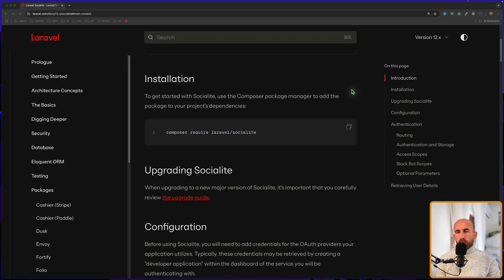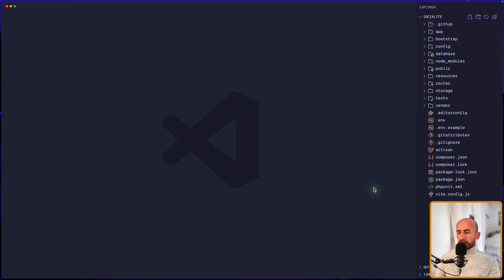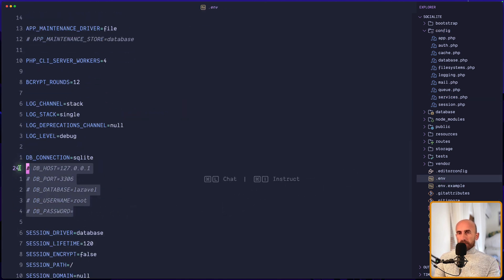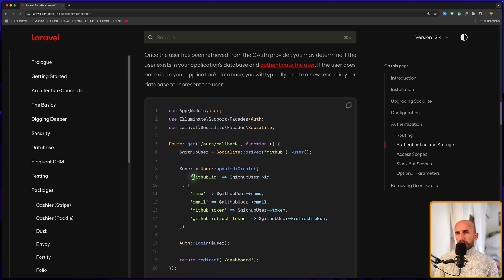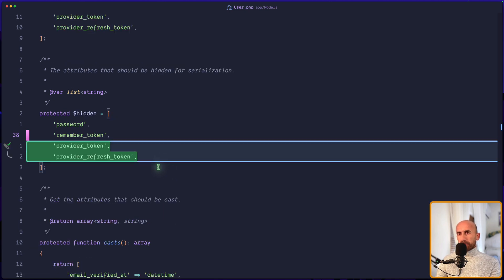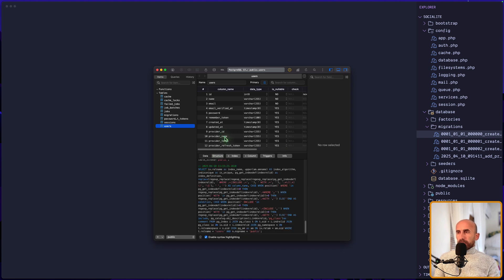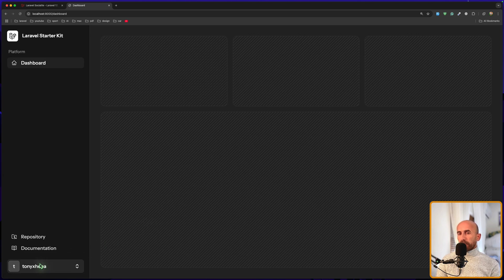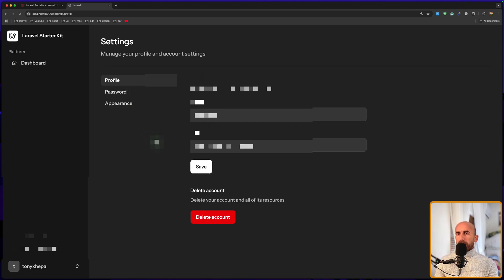Effortless Social Login in Laravel 12 with Socialite (Google, GitHub)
🚀 Learn how to easily implement social authentication (Google, Facebook, GitHub, etc.) in your Laravel 12 application using the official Laravel Socialite package!

In this step-by-step tutorial, we'll guide you through:
* Installing and configuring Laravel Socialite.
* Creating the necessary routes and controller methods.
* Handling the OAuth callback from social providers.
* Authenticating or registering users based on their social profiles.
* Tips for managing multiple providers.

This guide is perfect for Laravel developers looking to streamline their user registration and login process by offering convenient social login options in Laravel 12.

✅ Prerequisites:
* Basic understanding of Laravel (Routing, Controllers, Models, Migrations).
* PHP & Composer installed.